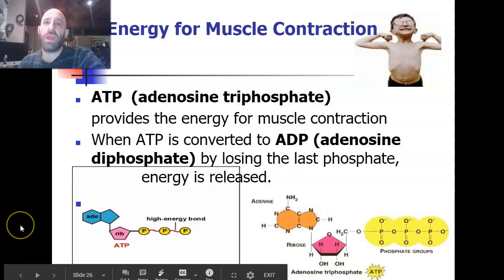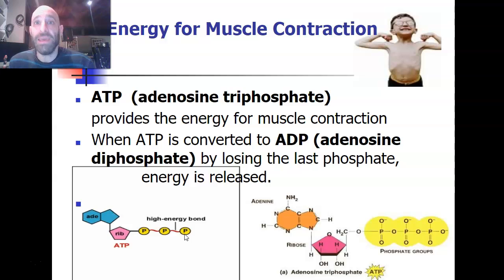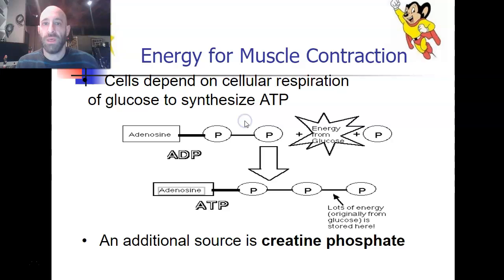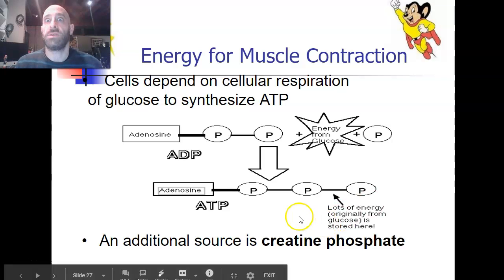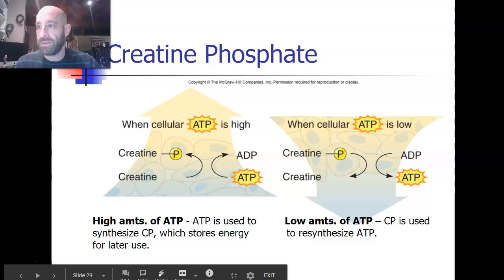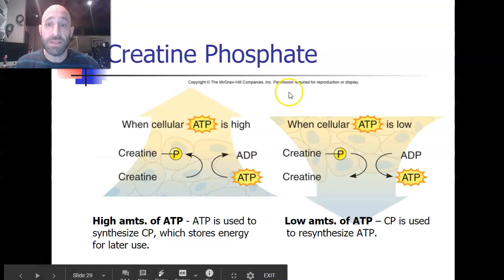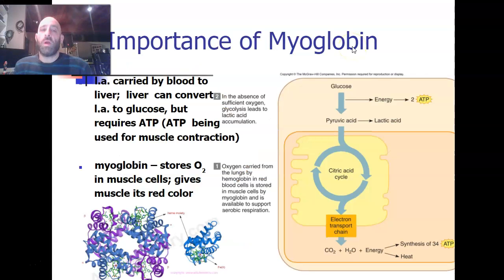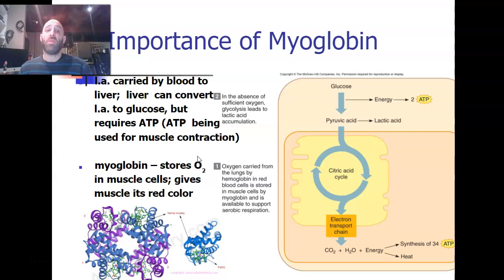Creatine and myoglobin